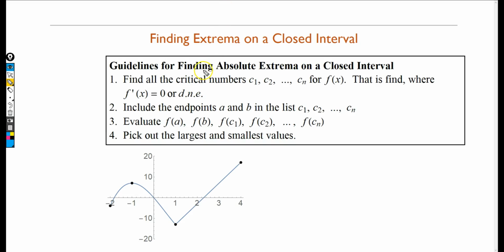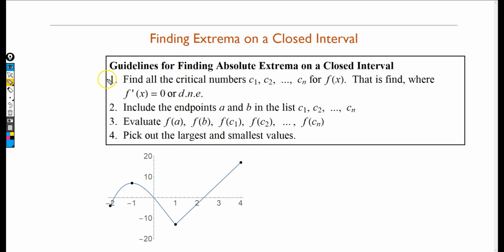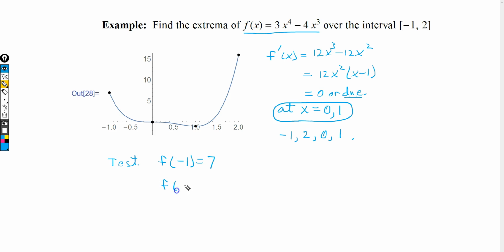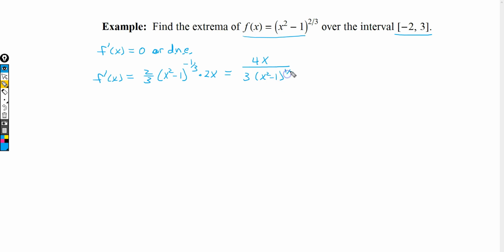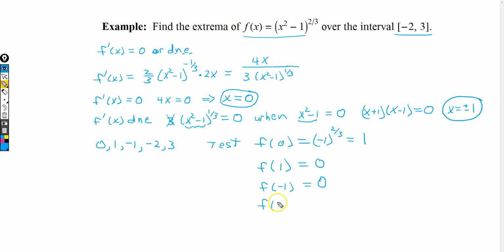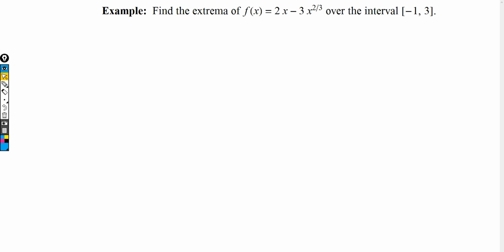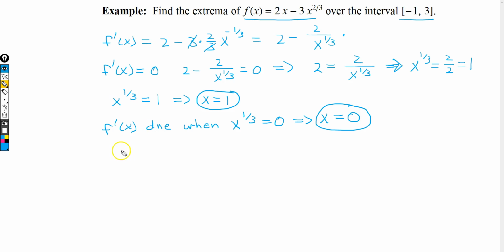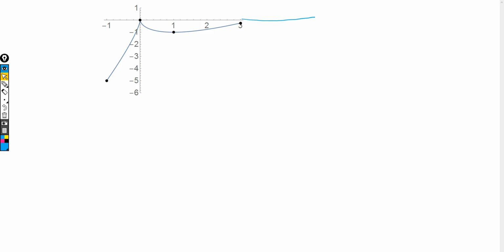Calculus 1: Applications - Finding Extrema on Closed Intervals